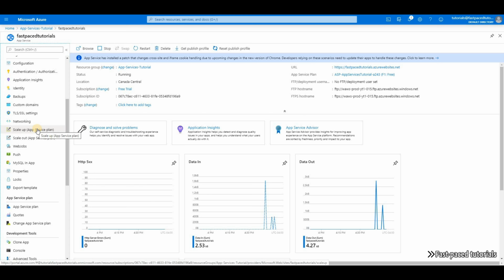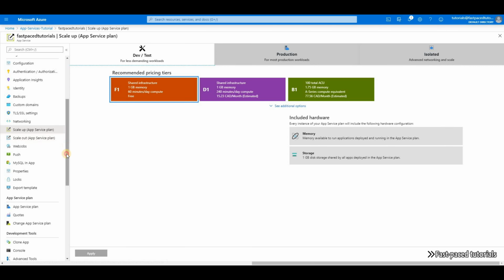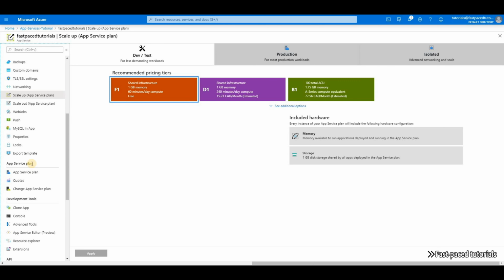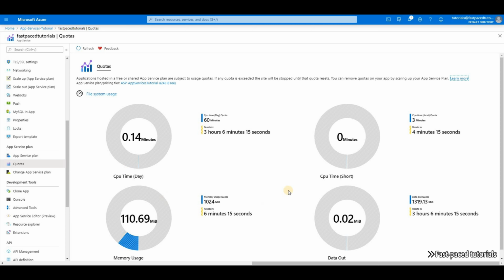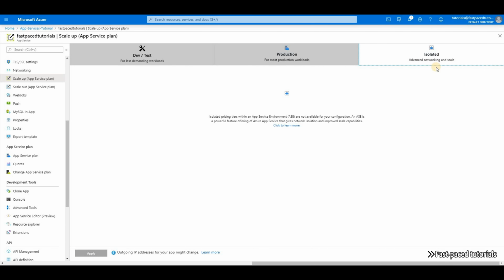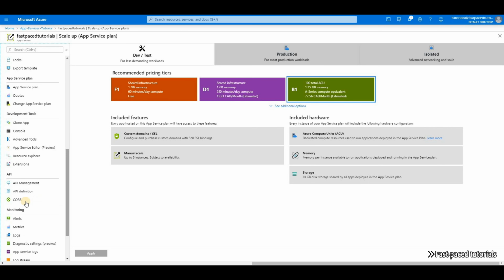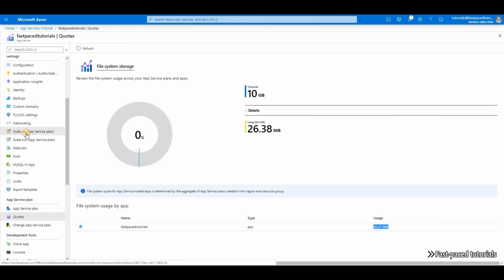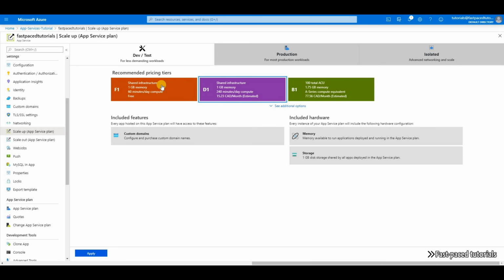Scale your App Service up or down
In this quick video I'll explain how you can scale your app service up or down.